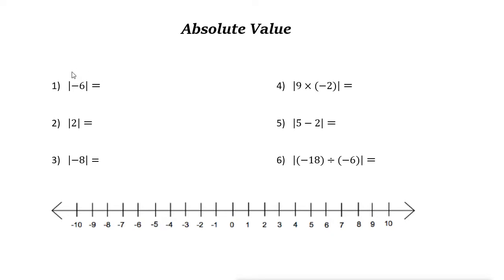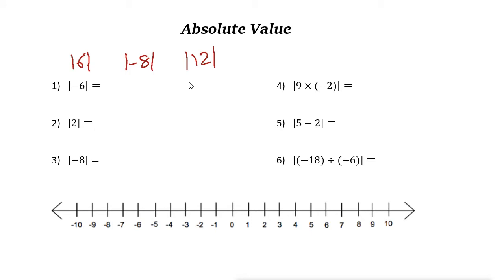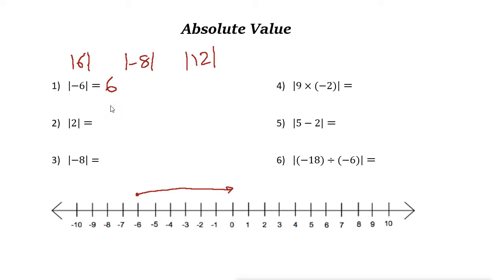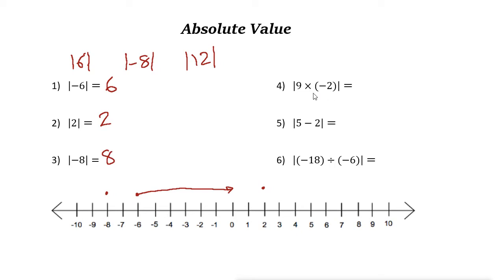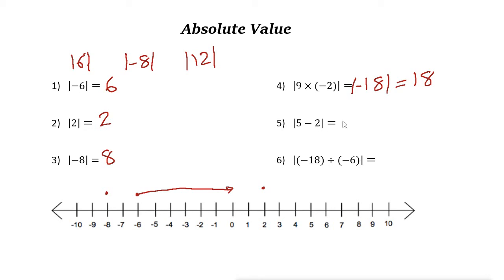Absolute Value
In this video, you learn how to find absolute values.

ww.EffortlessMath.com